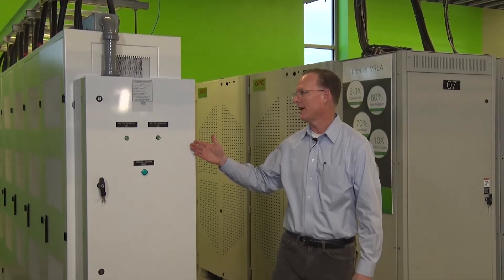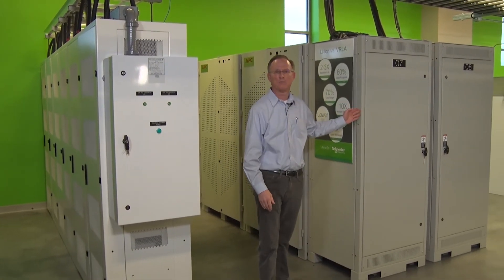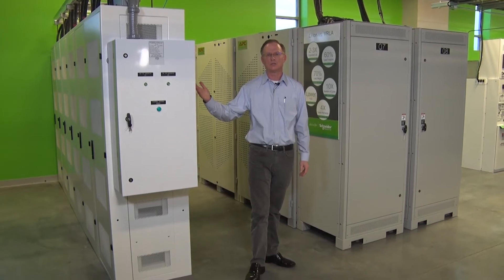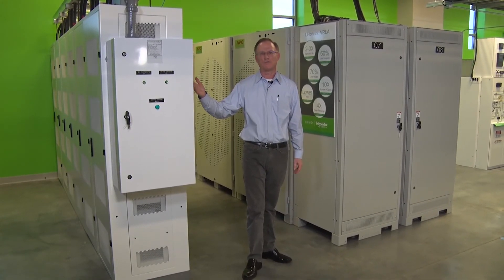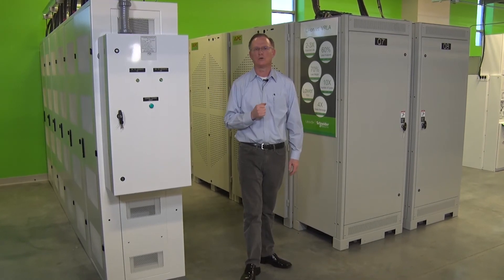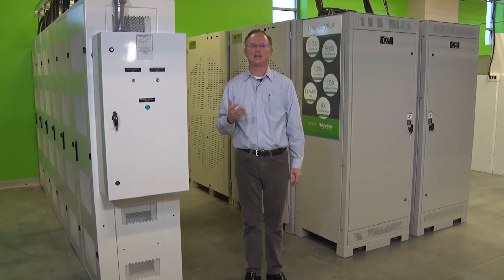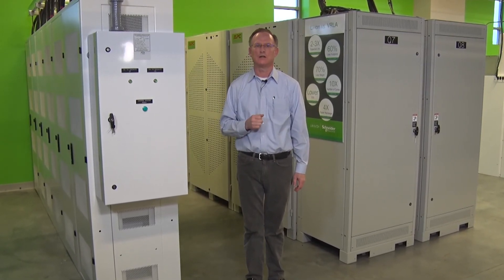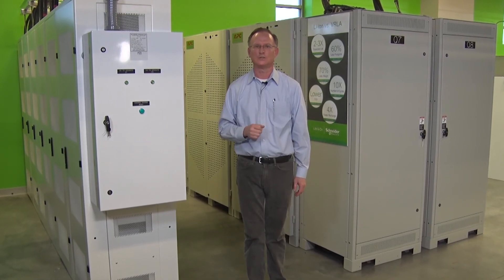Improve Your Data Center Operation with Lithium-ion Batteries | Schneider Electric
Solutions Architect, Mark Hurley acknowledges UPS batteries are one of the most critical components in any data center operation, however, they are often times the weakest link.

Showcasing the financially smart and risk-adverse solution of lithium-ion batteries in Schneider Electric's Innovation Executive Briefing Center, Hurley shares even more benefits of this UPS battery that can be used to improve data center operations. Check out the video to learn more.